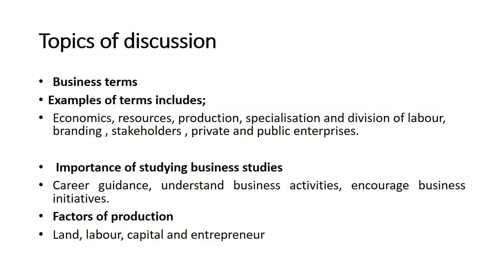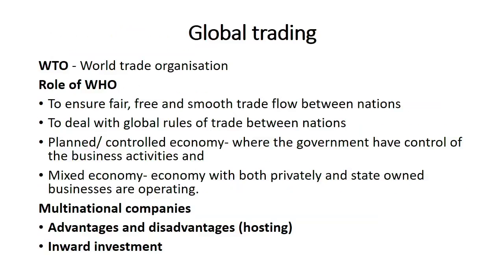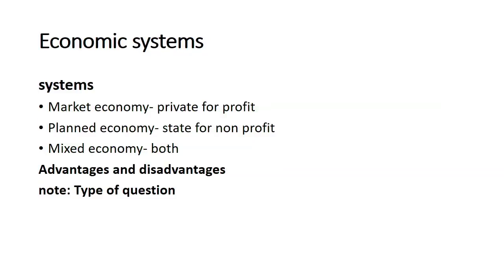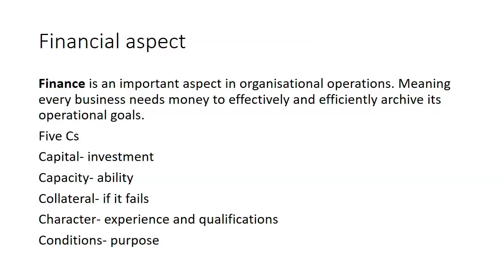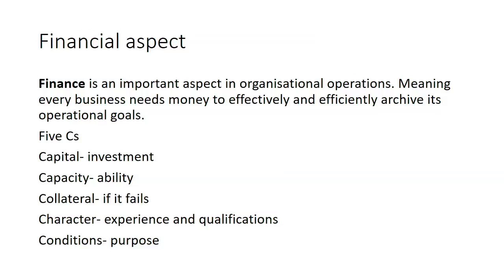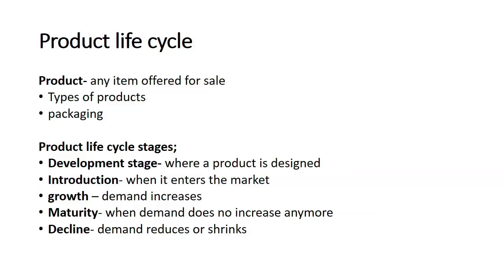IOL CC ACS DSE BS11